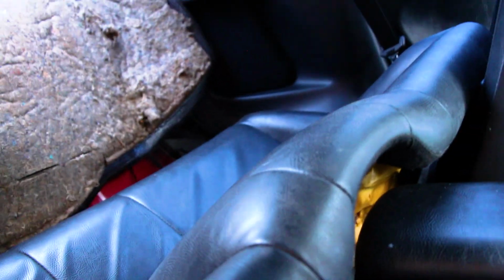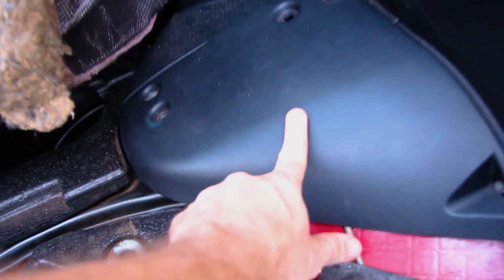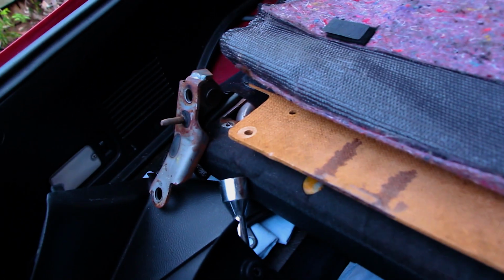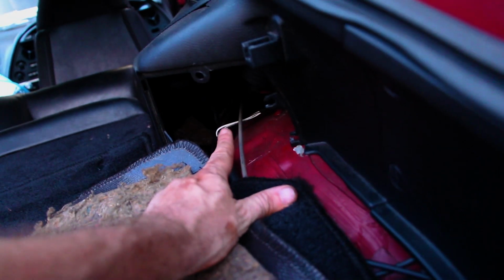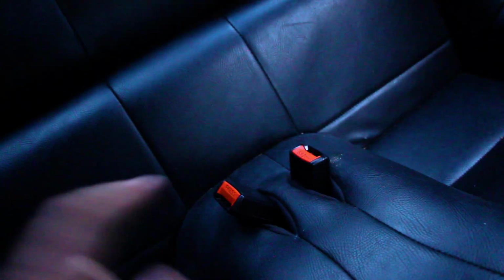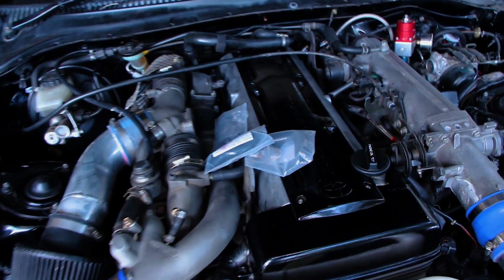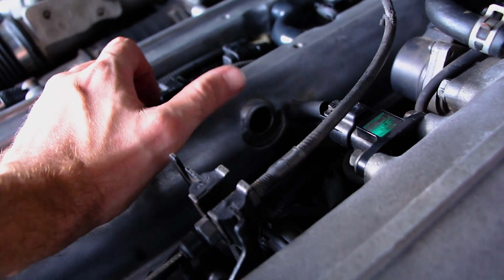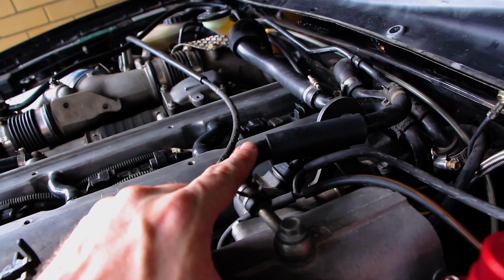How to Fix Your JZA80 Toyota Supra Rear Seat Mech + 2JZ PCV Valve Install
hey guys and girls, my name is joey van veen and i am from brisbane queensland australia. Today i will show you how to fix the rear seat latch in your jza80 toyota supra. This will apply for all models including twin turbo and N/A.  from an rz supra to a sz supra. however i did it on my 1993 rz toyota supra auto.

i also install a pcv valve and cam cover breather hoses in the black toyota supra with the 2jzgte engine and v160 getrag gearbox.

this was filmed on my cannon 700d / canon t5i rebel with the 18-135mm lens